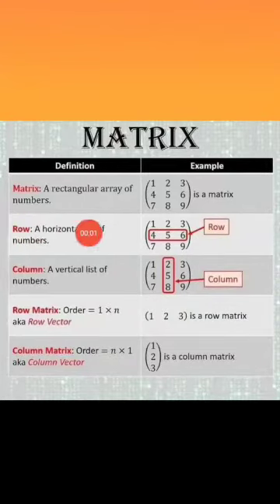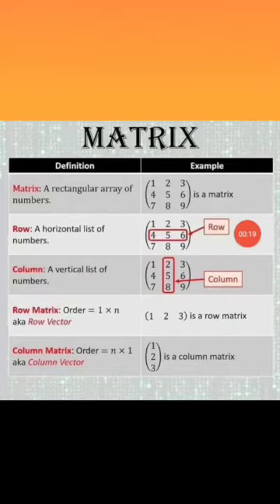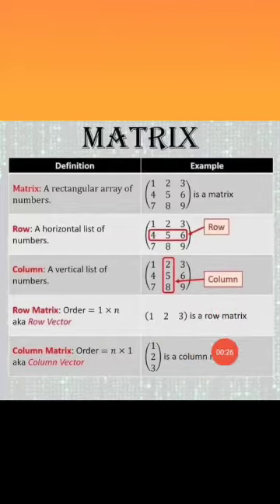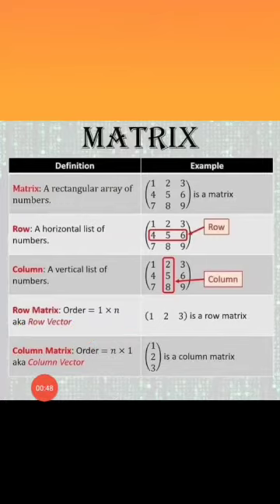What is Matrix ?